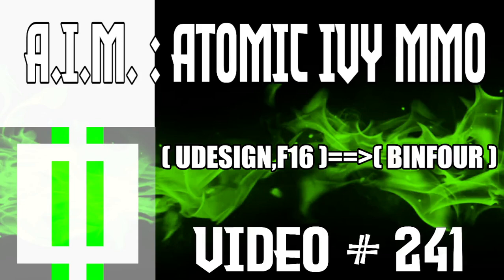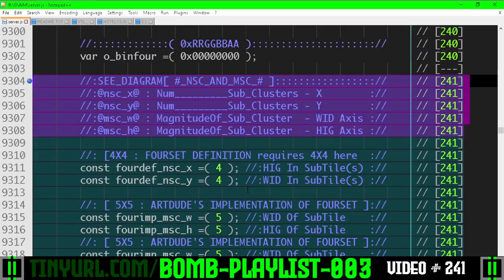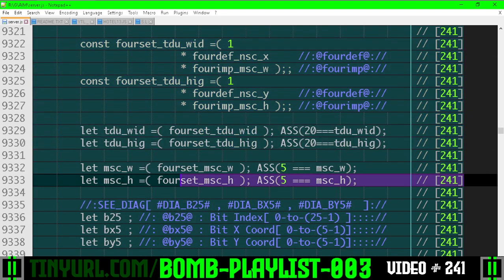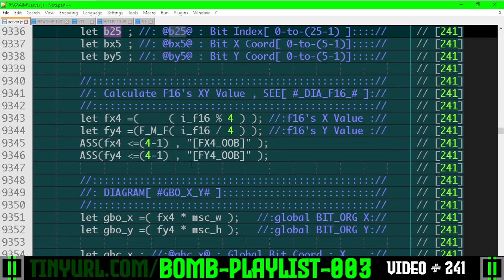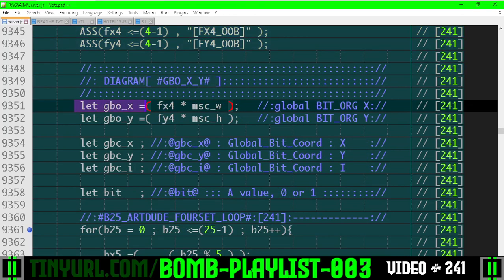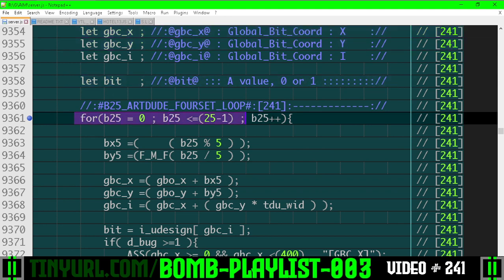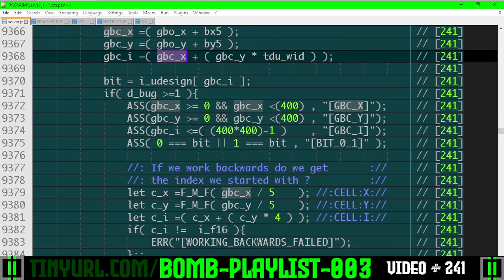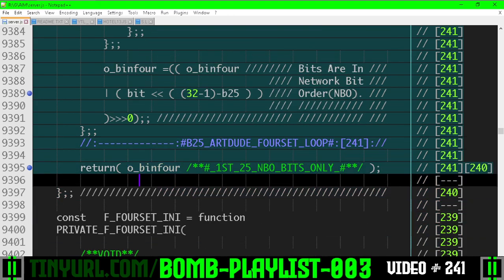241 : ( UDESIGN,F16 )TO( BINFOUR )